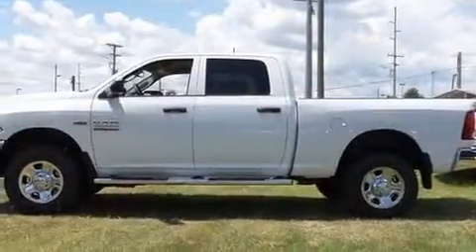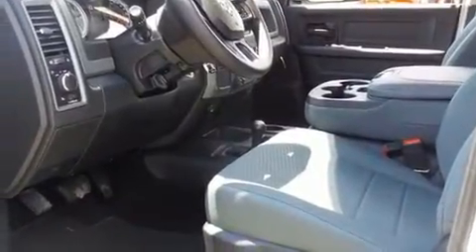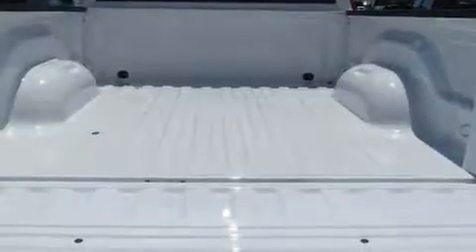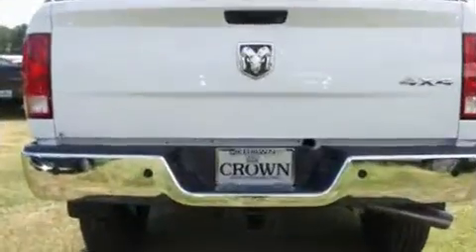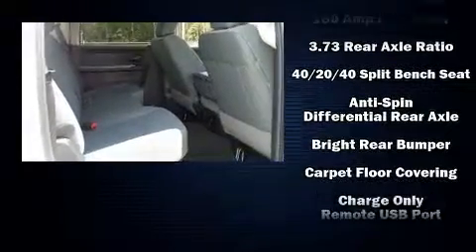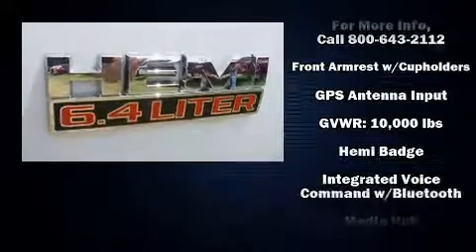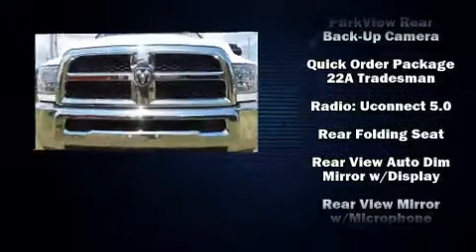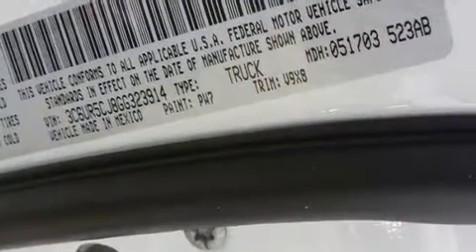2016 Ram 2500 Tradesman in Fayetteville, NC 28303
436 N. McPherson Church Rd.

Get excited about the 2016 Ram 2500. This 4 door, 6 passenger truck will allow you to take command of the road with confidence! It features an automatic transmission, 4-wheel drive, and a powerful 8 cylinder engine. A wealth of standard features means that you no longer have to sacrifice. Such as remote keyless entry, a rear step bumper, air conditioning, fully automatic headlights, tilt steering wheel, heated door mirrors, cruise control, and 1-touch window functionality. Audio features include an AM/FM radio, and 6 well positioned speakers. Safety equipment has been integrated throughout, including: dual front impact airbags, front SIDE impact airbags, traction control, brake assist, ignition disabling, and 4 wheel disc brakes with ABS. Electronic stability control ensures solid grip atop the road surface, no matter how challenging the driving conditions. We pride ourselves in the quality that we offer on all of our vehicles. Stop by our dealership or give us a call for more information.